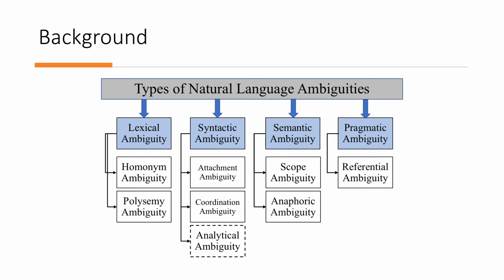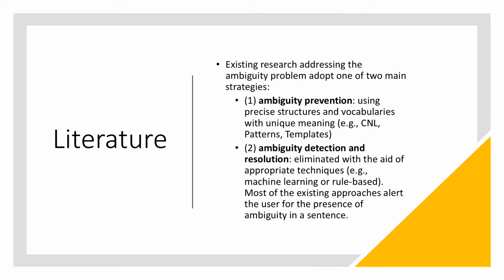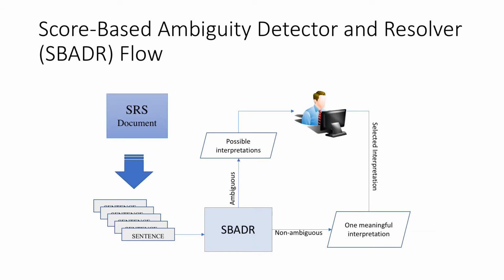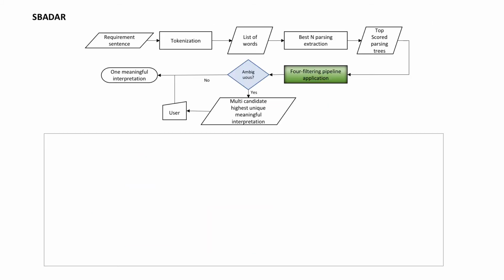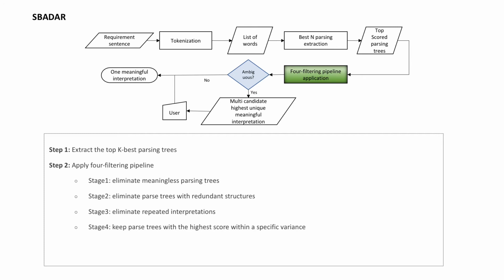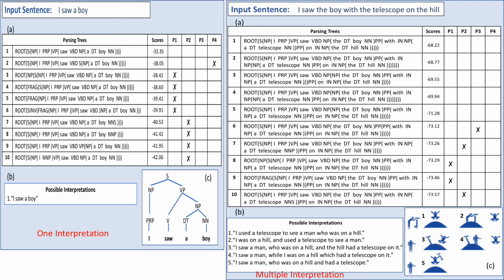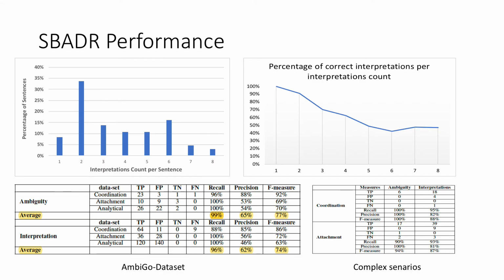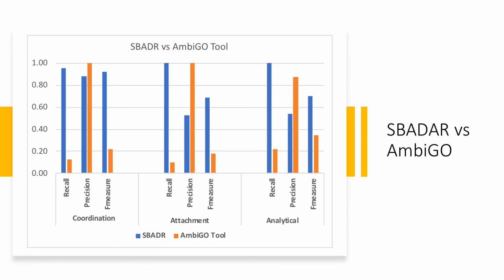Score-Based Automatic Detection and Resolution of Syntactic Ambiguity in NL Requirement